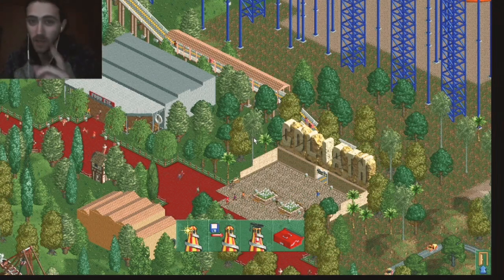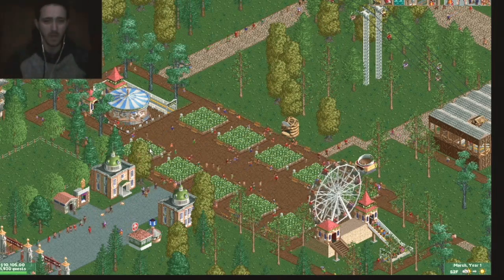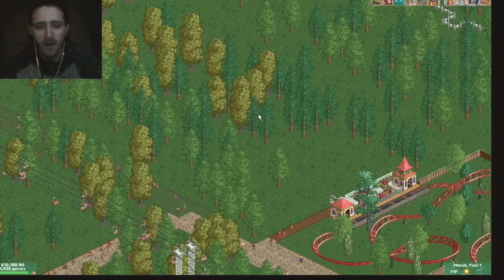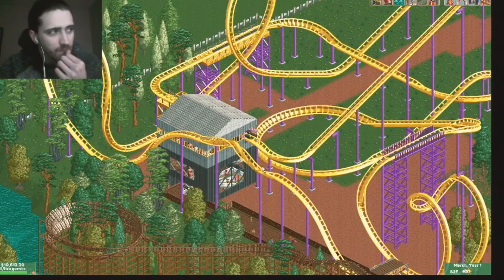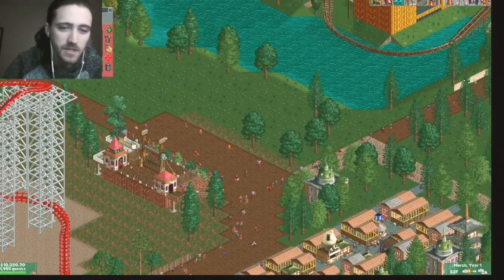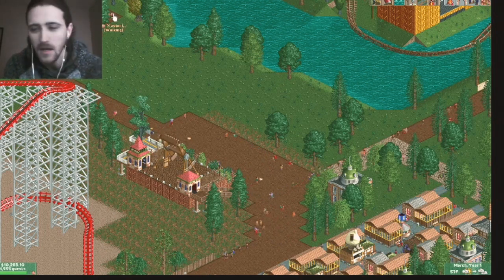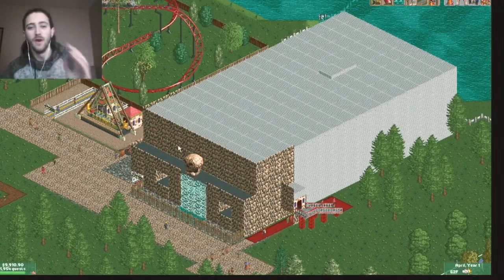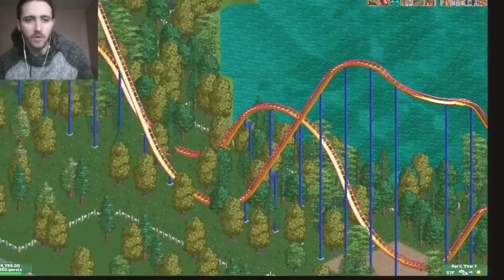RCT2 Six Flags Great Adventure VS Six Flags In Real Life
In this video I compare the differences between the park in real life and the game, checking out rides that no longer exist due to old age and etc, and checking out rides that still exist in game and real life and have stories about most.

If you enjoy these kinds of videos drop a like*